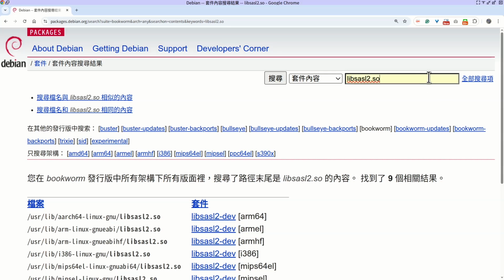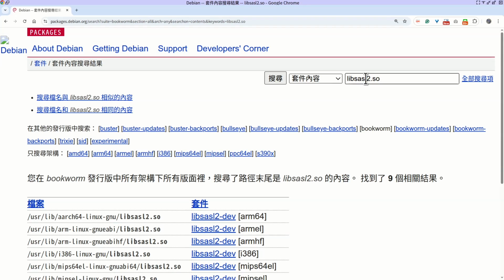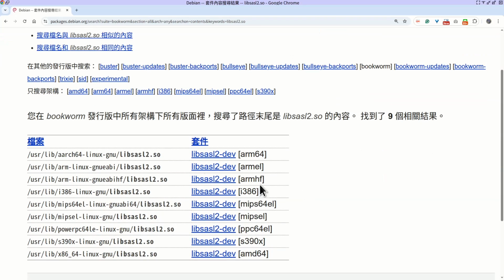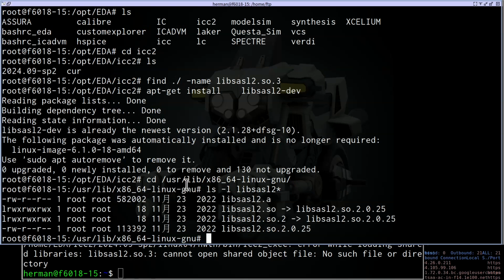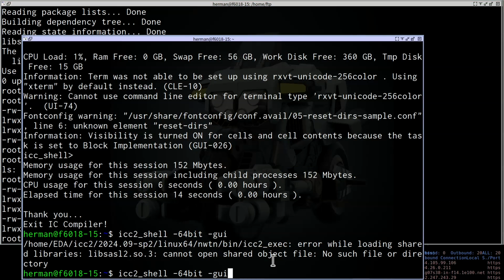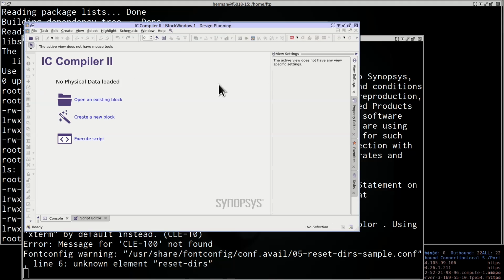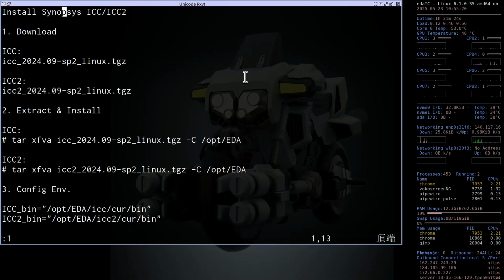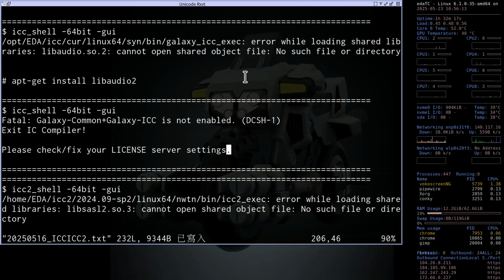Week14d - Synopsys ICC & ICC2 Installation #6 (SUCCESS)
0:00:21 Searched for libsasl2.so.3, found missing in Bookworm, Buster, and Bullseye
0:00:48 Identified libsasl2.so in Bookworm's libsasl2-dev, already installed
0:01:35 Created soft link with ln -s libsasl2.so.2.0.25 libsasl2.so.3 to resolve
0:02:13 Noted ICC2 is resource-intensive, successfully executed icc2_shell
0:02:54 Summarized ICC/ICC2 installation, resolved multiple missing library issues
0:03:10 Installed libaudio2, addressed remaining library dependencies
0:03:32 Instructed to ensure ICC/ICC2 are installed and functional
0:03:44 Planned to extract Innovus, a large software, and configure it next session